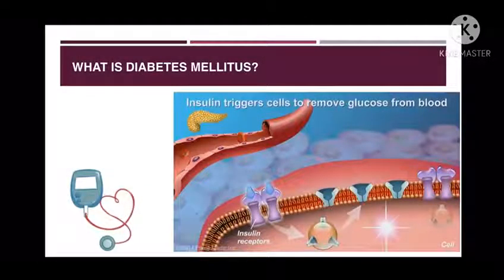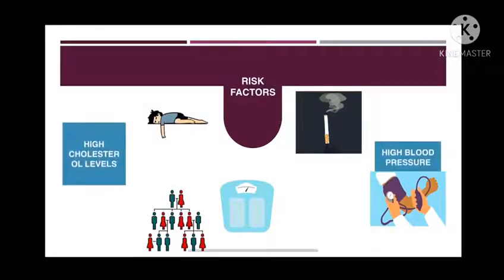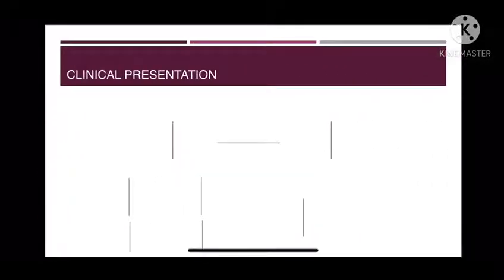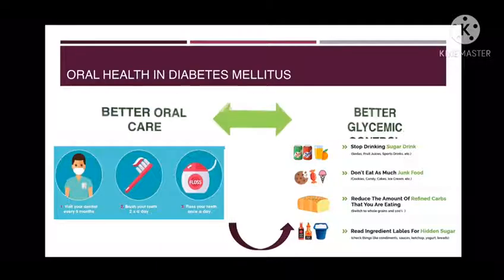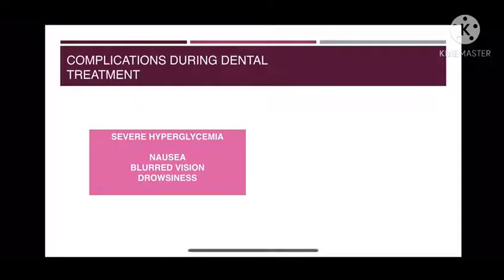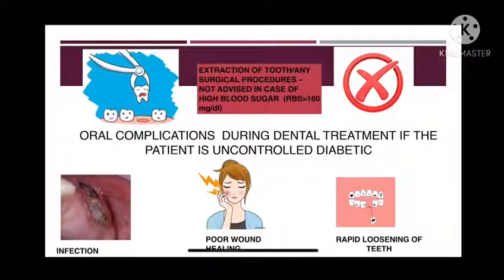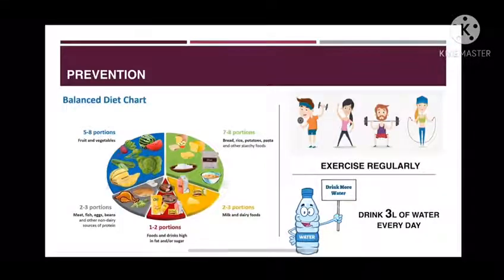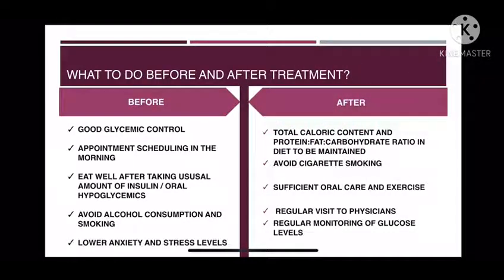National Oral Medicine and Radiology Day 24/4/2021 Video Series – 3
3. Diabetes and Oral Health (English)